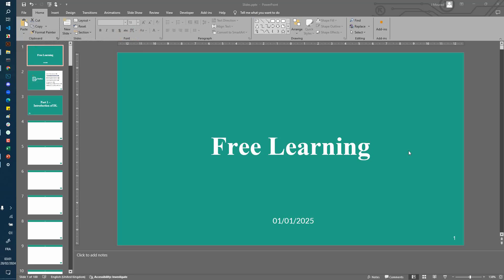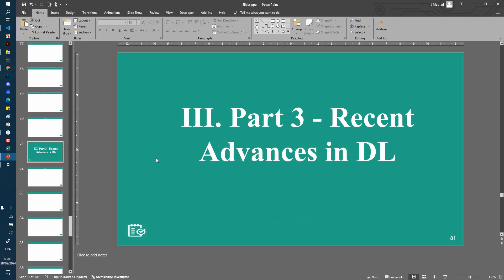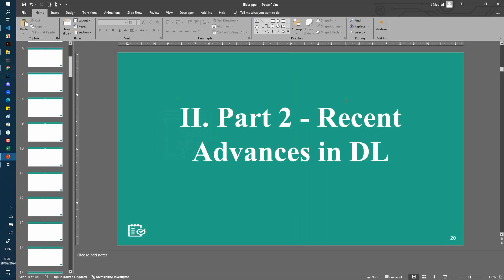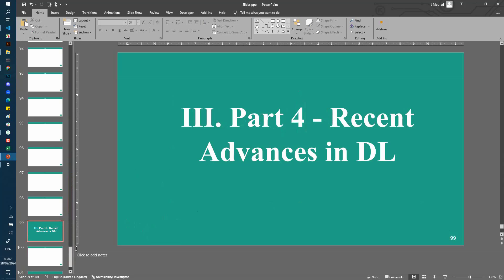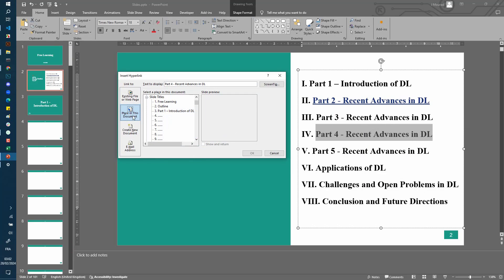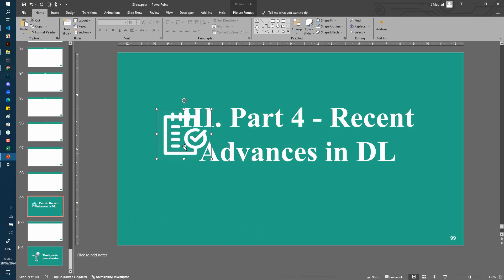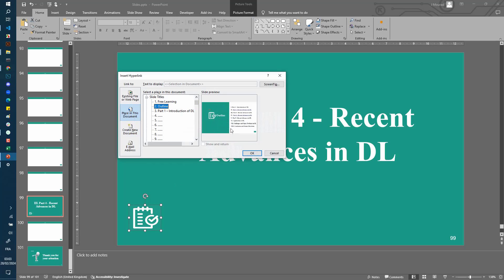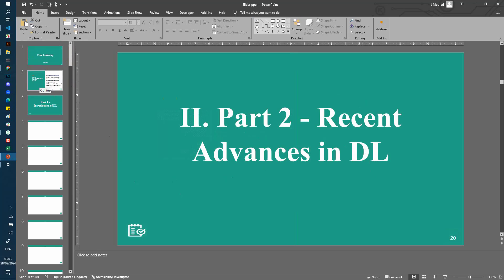How To : Link Slide to another slide into same PowerPoint presentation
This Video Will Show You How To Link one Slide to another slide in the same PowerPoint presentation

* Please skip The Following *:
powerpoint buttons to another slide. how to add slide link in powerpoint google slides action buttons. link boxes in powerpoint. how to link slides in a powerpoint, how to link 2 powerpoint presentations. q & a slide powerpoint _ powerpoint links to other slides _ link to a powerpoint slide. google slides clickable buttons slide 0 powerpoint link slides in powerpoint _ powerpoint link a slide, tp link power button blinking, link slides buttons powerpoint; hyperlink to a specific slide in powerpoint link to a specific slide in powerpoint. powerpoint link to slide and return hyperlink on powerpoint slides; powerpoint link to specific slide.